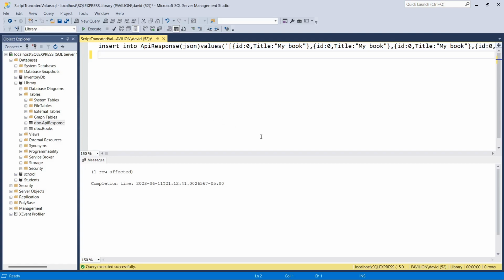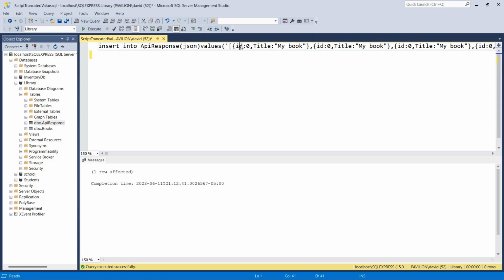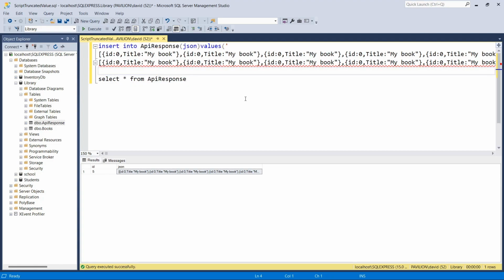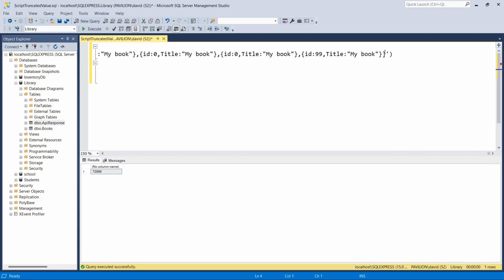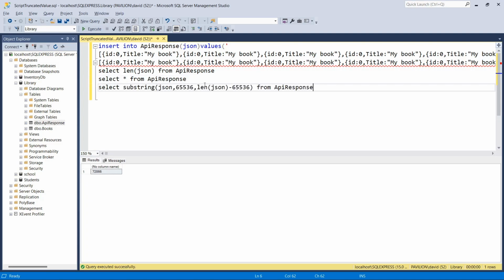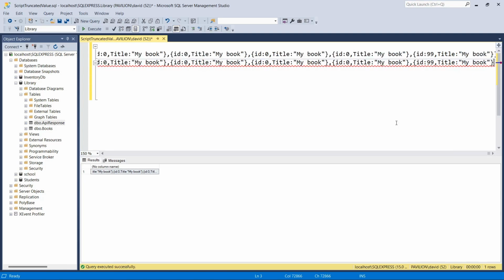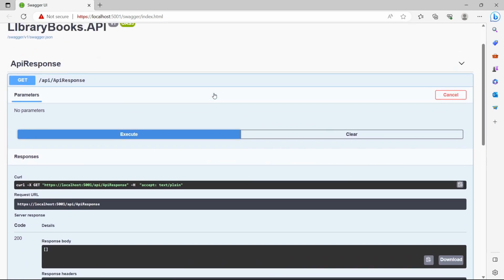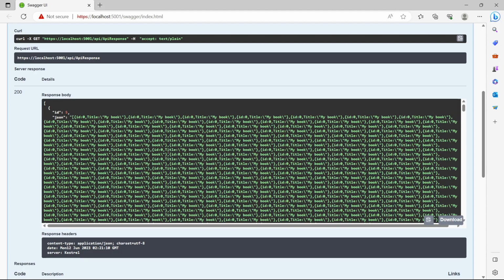Sql Server | Field value is truncated Explained